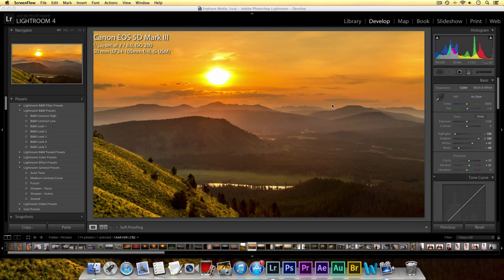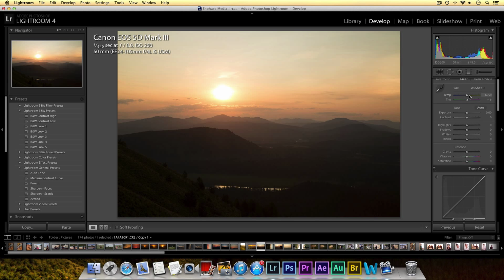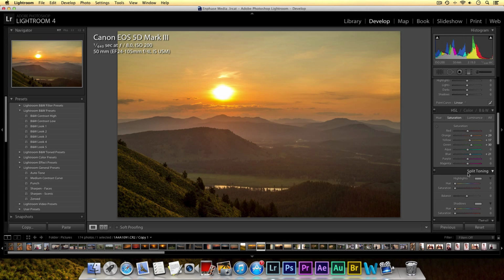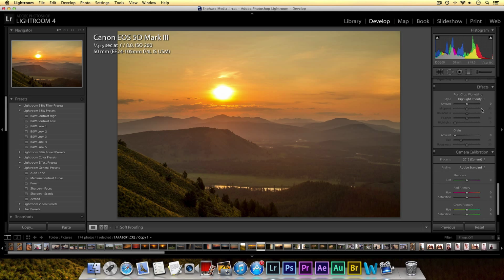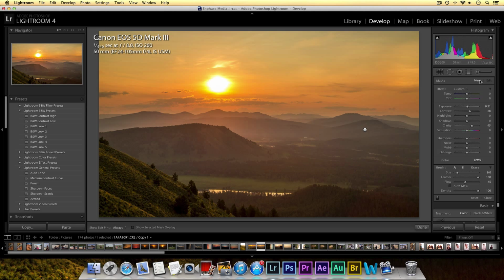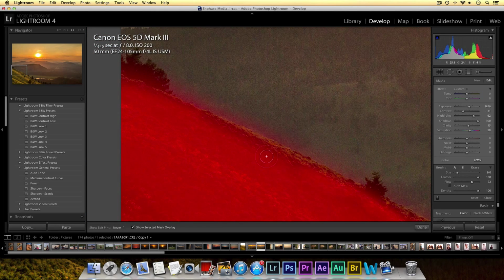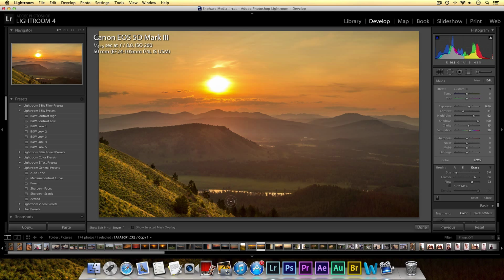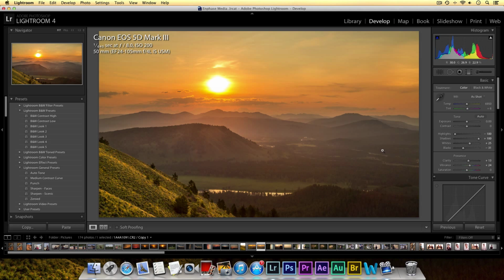Lightroom RAW edit #3: HDR sunrise with just one photo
Another great edit in Lightroom. I show you how to get both highlight and shadow detail in just one image without doing HDR.